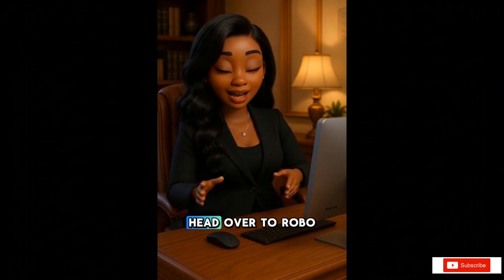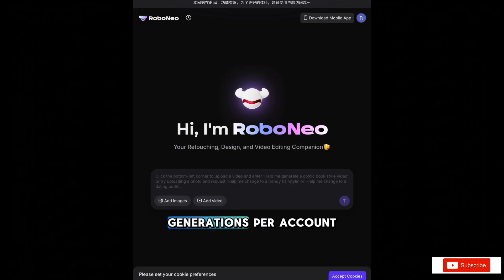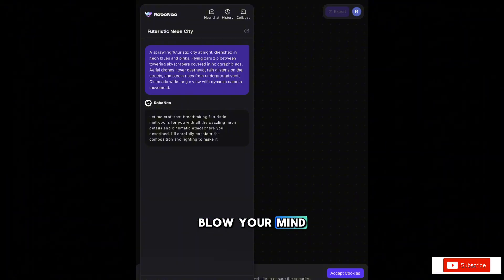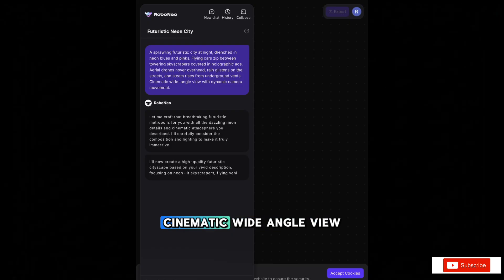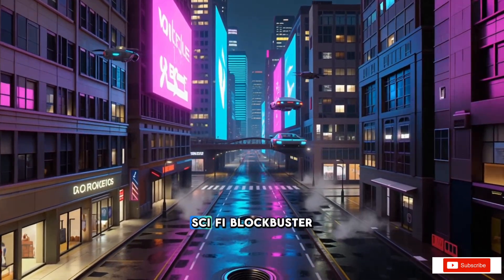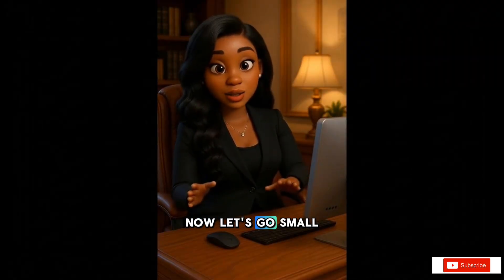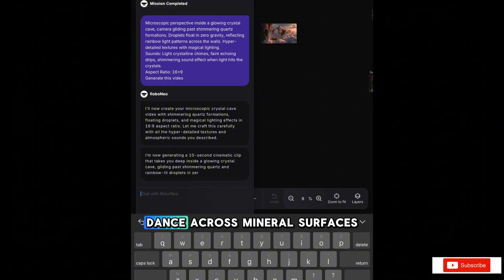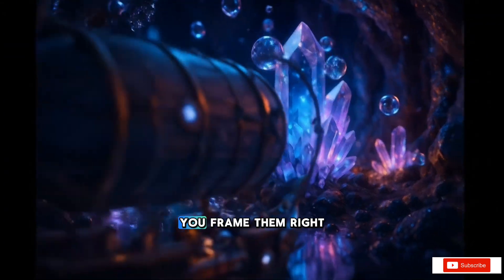Create Unlimited Videos with this Free AI tool | Txt to Video and Image to Video in seconds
🔥 The future of AI video creation is here — and it’s FREE. Meet RoboNeon, the mind-blowing platform that lets you create unlimited AI videos without paying a dime. Whether you’re a content creator, entrepreneur, or just curious about what’s possible with today’s tech, RoboNeon will change the way you think about video production.

In this video, I’ll walk you through exactly what RoboNeon is, why it’s making waves worldwide, and how you can start using it right now to create high-quality videos in minutes. From stunning animations to realistic avatars, this tool is shaking up the industry.

🚀 Don’t miss the chance to get ahead of the AI video trend — your creativity is the only limit.

🔗 Try RoboNeon Here: [Insert your link]
📚 Learn More AI Tools: [Insert your link]

⏱️ Timestamps:
00:00 – Intro
00:28 – What is RoboNeon?
01:15 – How it Works
02:34 – Features You’ll Love
04:10 – My Favorite Uses
05:00 – How to Get Started for Free
06:00 – Final Thoughts

💡 Keywords to Rank For:
AI video creation, free AI tools, unlimited AI videos, best AI video generators, RoboNeon review, AI content creation tools, faceless content creation, free AI video software